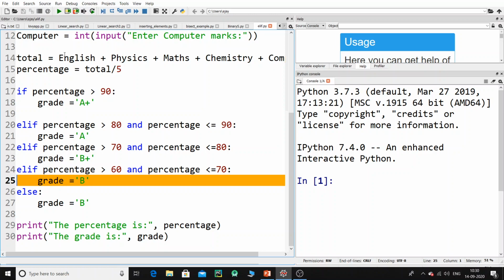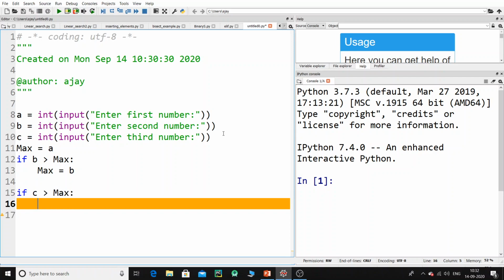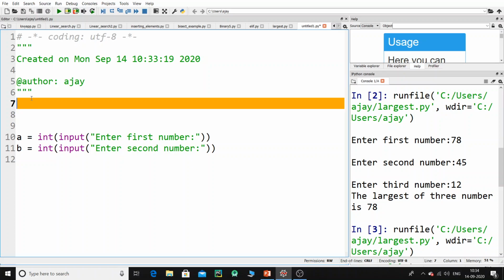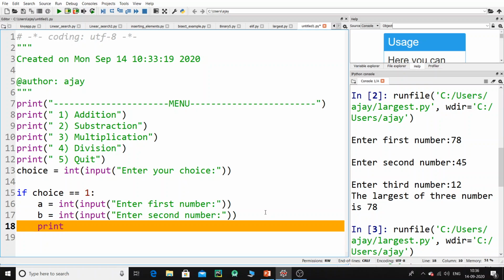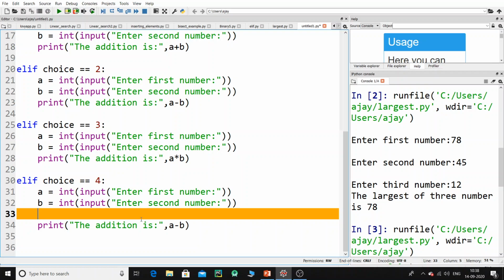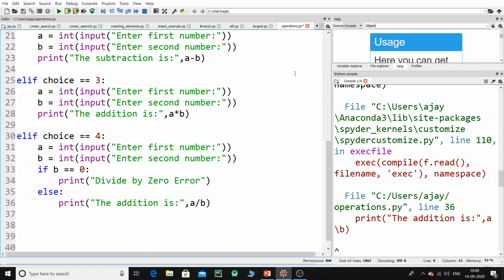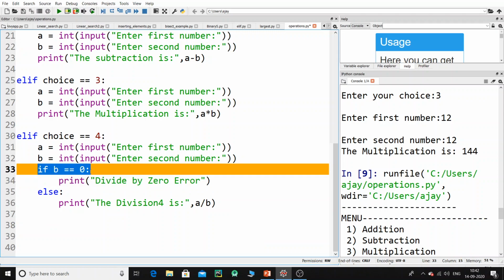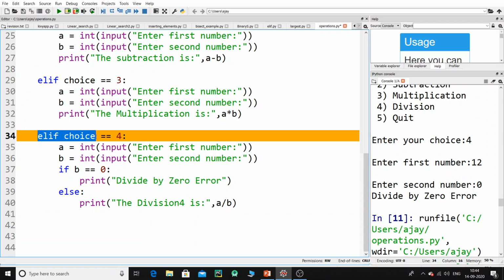Programming Practice in Python (if and elif)